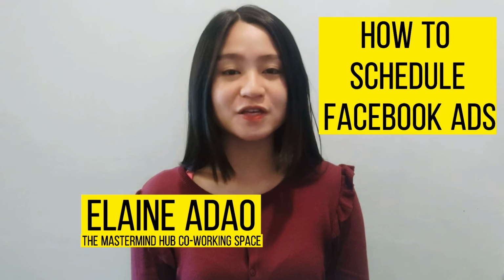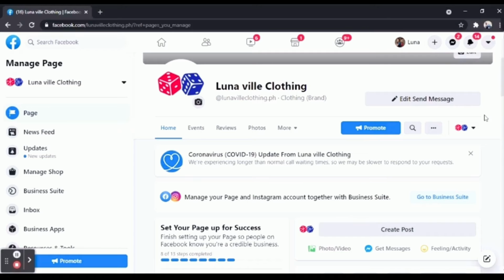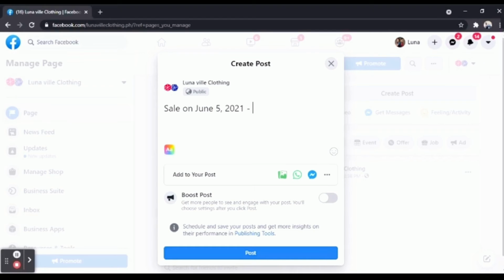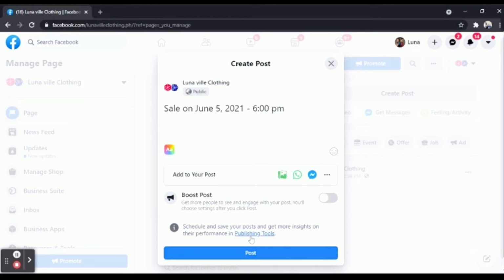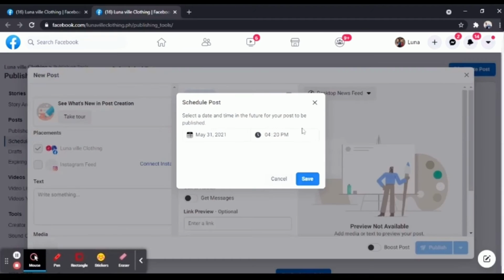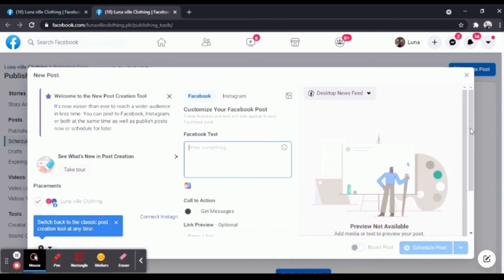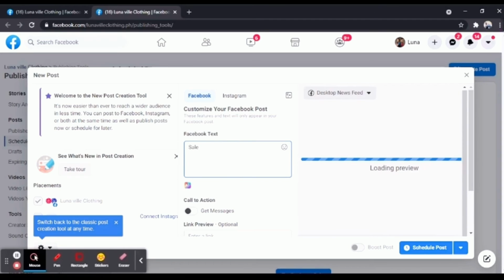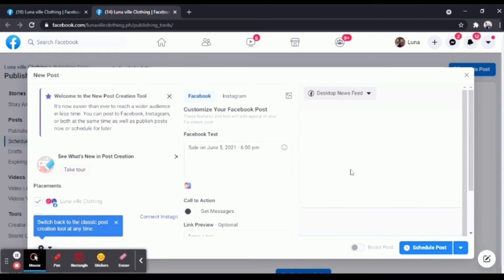Social Media Management: How to schedule Facebook ads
VIDEO TUTORIALS for ASPIRING FREELANCERS!

How to Create Professional Resume In 5 Minutes Using Canva -

 Socials

About Us:

The Mastermind Hub is a community working space founded by a successful freelancer power couple designed to be an optimal place to work, study, and conduct business meetings.
The space is equipped with high-speed internet, soundproofed conference rooms & office areas with a green-inspired architecture